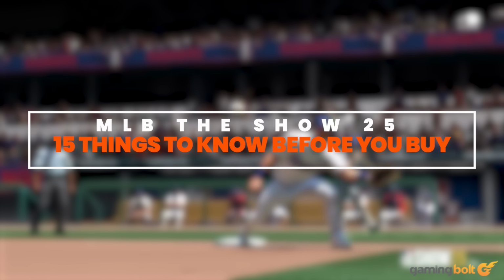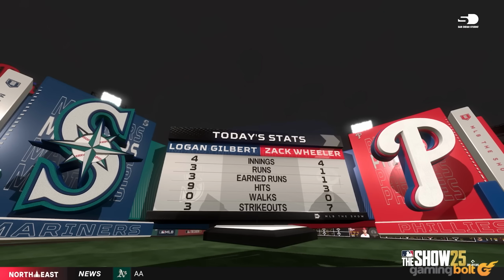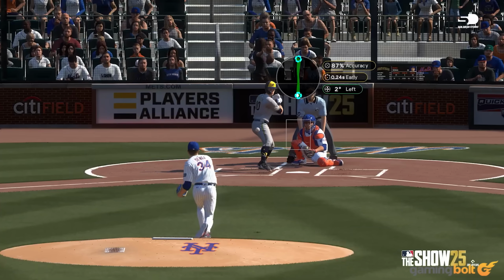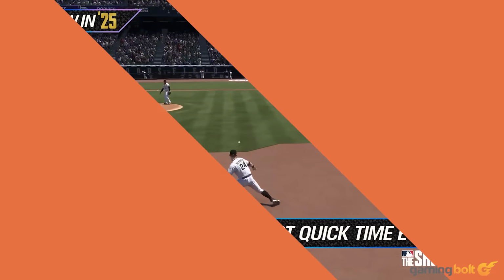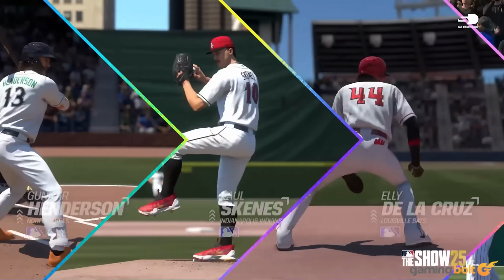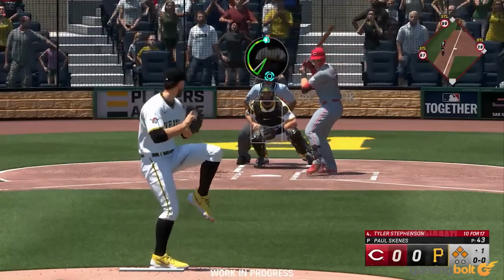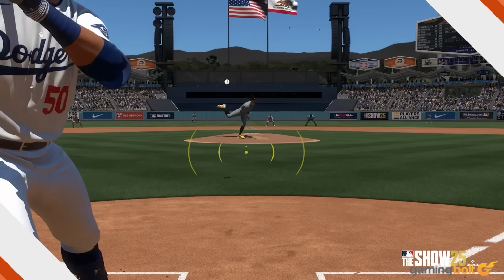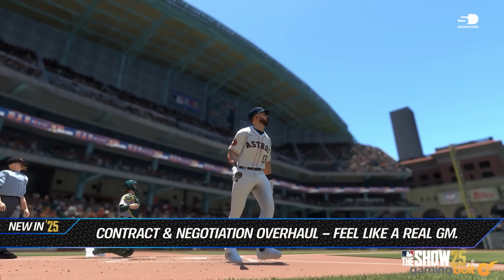MLB The Show 25 - 15 Things YOU NEED To Know Before You Buy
In response to swathes of player feedback following MLB The Show 24’s middling reception, The Show developer San Diego Studio have pledged that this year’s edition will demonstrate the biggest year-on-year improvement since the team took over the long-standing baseball series.

Sports simulations are renowned for incremental changes every year, of course, but going beyond this MLB The Show 25 is said to include substantial graphical overhaul, advances in player animation and AI, plus deeper and more complex game modes.

Immersion and longevity appear top of the list SD Studio have worked on to probably make The Show 25 the best entry yet, but whether it’s enough to make those who already own last year’s iteration buy this year is debatable.